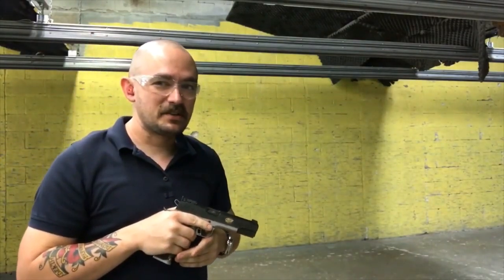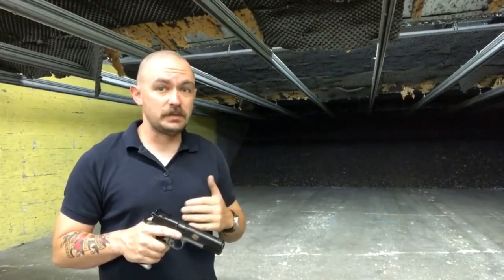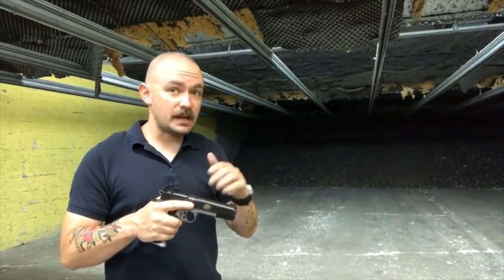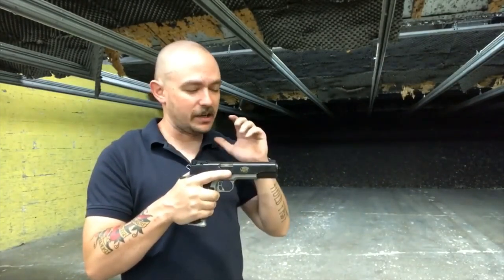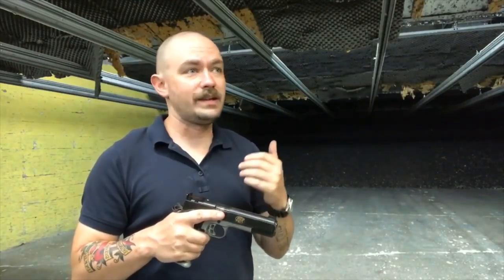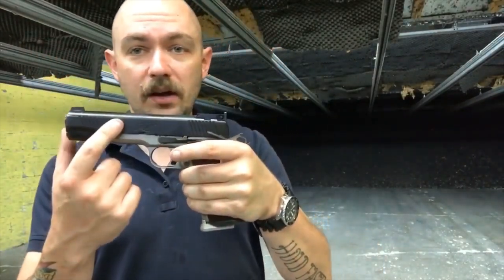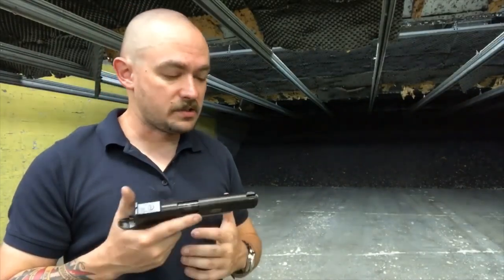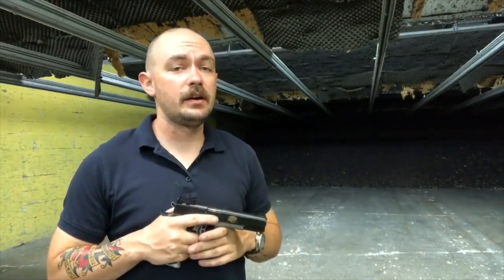Kimber Team Match II 9mm 1911 review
Sometimes a gun surprises you. This is one of those times